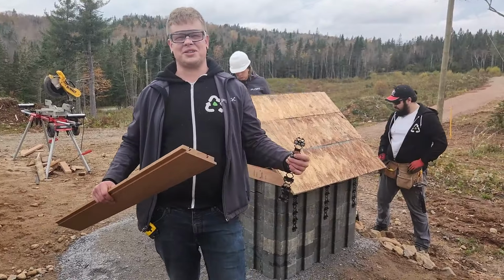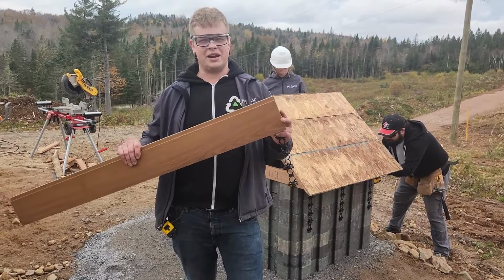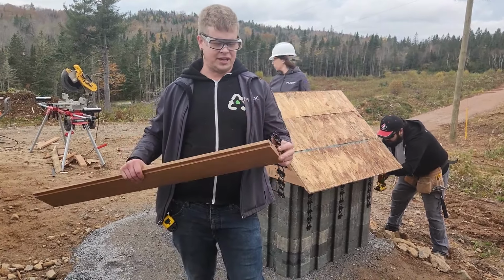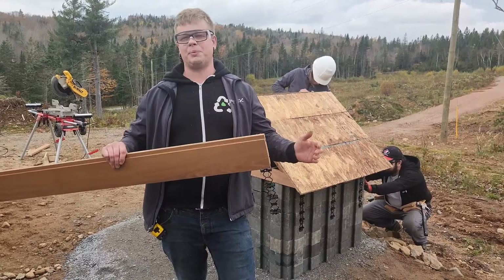Well Cover Install with PLAEX Bricks 🧱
Our first installation was an absolute hit! We teamed up with @thermalwoodcanada to create a well cover that's as sturdy as it is stunning.

We started by building a sturdy foundation with our PLAEX bricks for the walls and covered it with ThermalWood's patented technology. 🚧

✔️With @tmwoodcanada, we're bringing you siding that's sawn, dried, and thermally modified right here in New Brunswick, Canada. No chemicals, just natural beauty! It's decay-resistant and boasts superior structural stability, even in high humidity.

✔️What's more, it's incredibly easy to install, making it a hassle-free choice for any project.

✔️We added the finishing touch with a traditional asphalt shingled roof, and voila – a well cover like no other. Watch it weather gracefully to a teak-like gray over time!

This installation isn't just functional; it's a testament to the enduring power of quality materials and thoughtful design. 🧱🔍